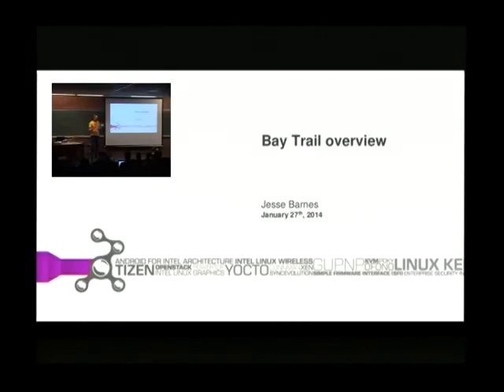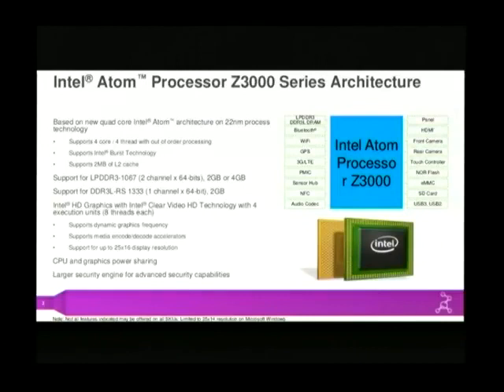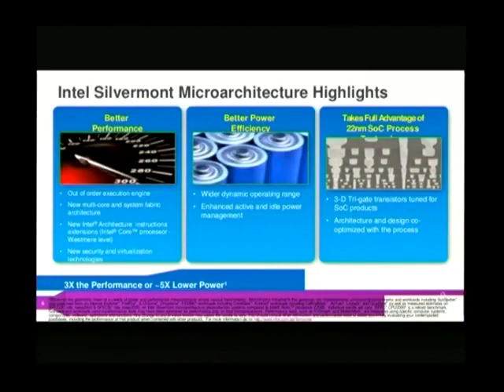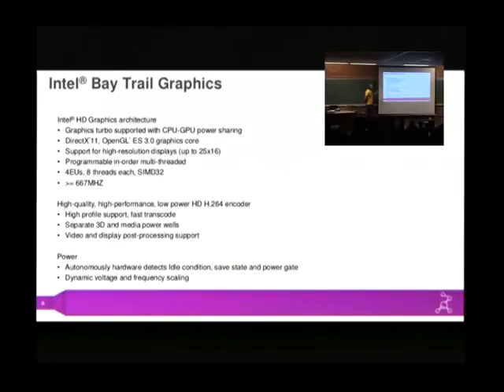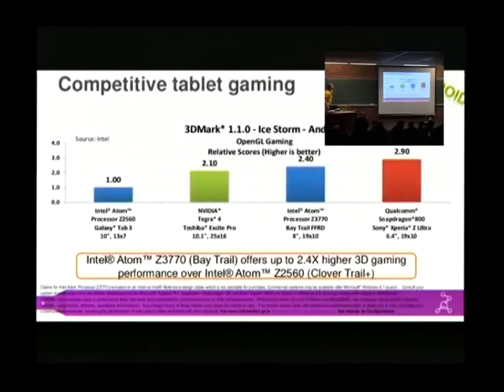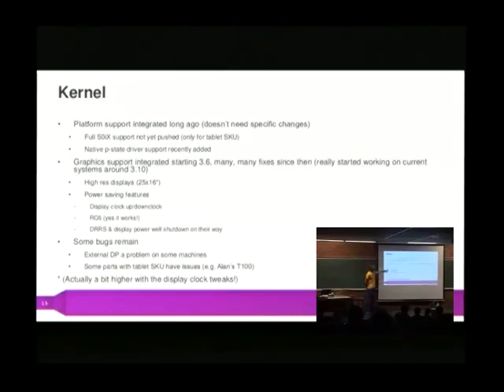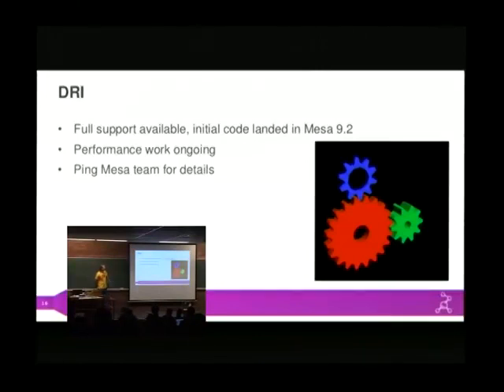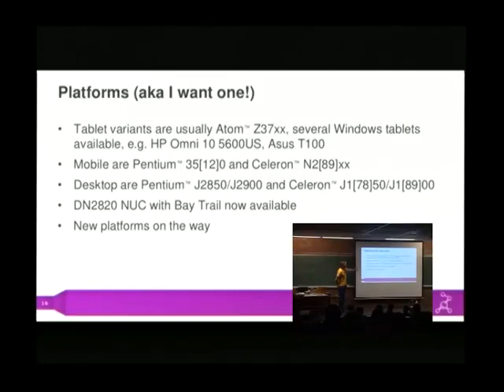Intel BayTrail graphics overview